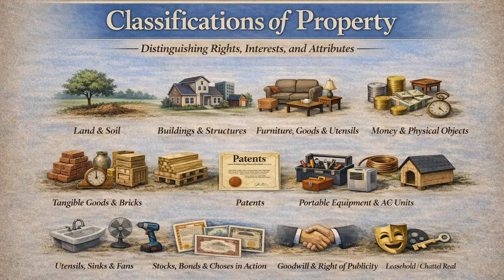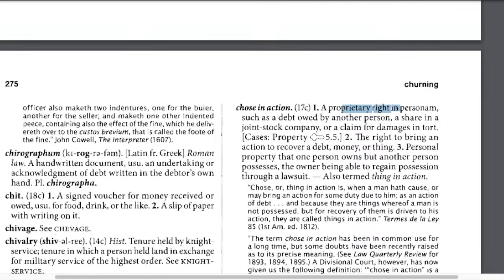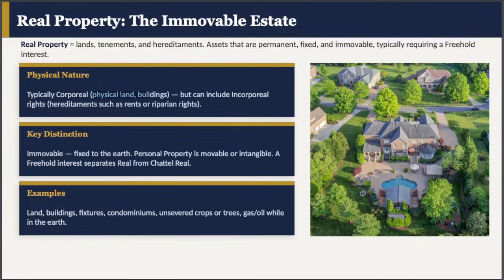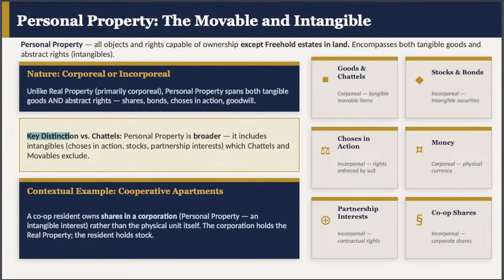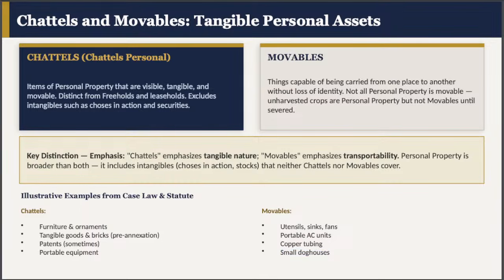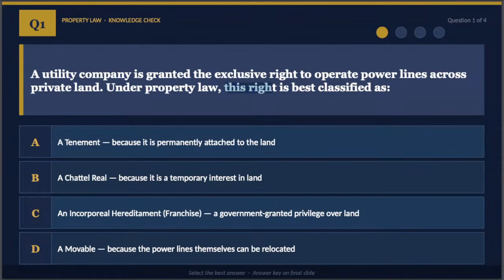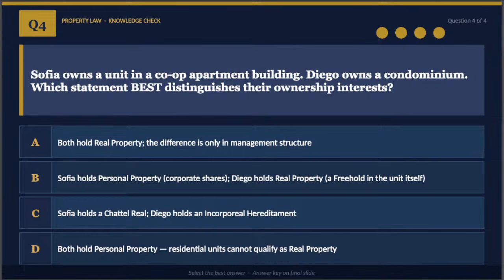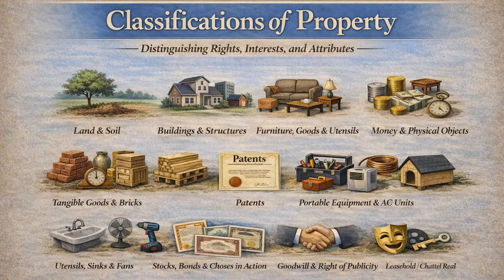Classifications of Property - Distinguishing Rights, Interests, and Physical Attributes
The word "property" is not always used in its strict legal sense; it is frequently used to signify or describe the subject of property, such as a chattel or tract of land, although these things which are the subjects of property when coupled with possession are but the indicia or visible manifestations of invisible rights.